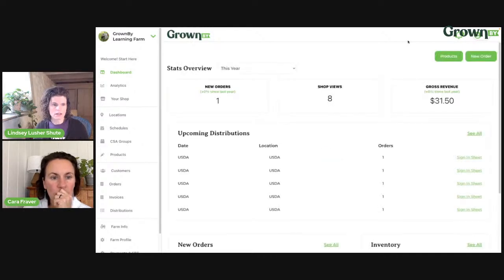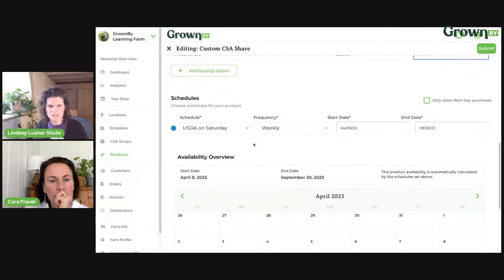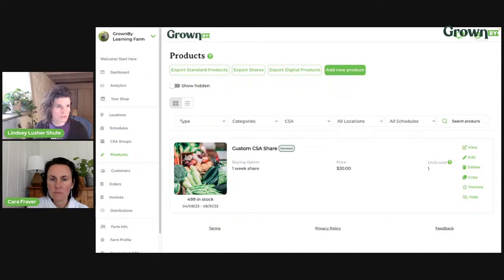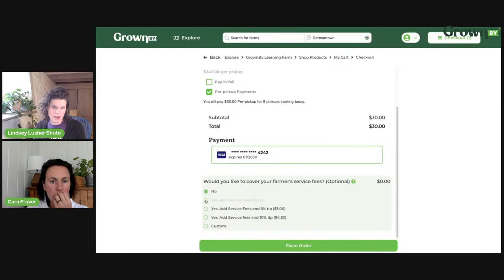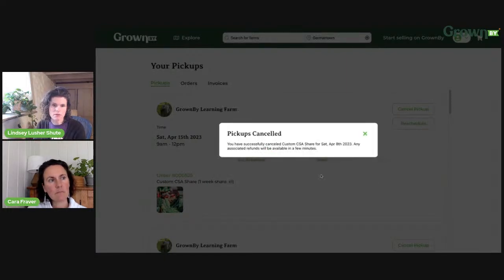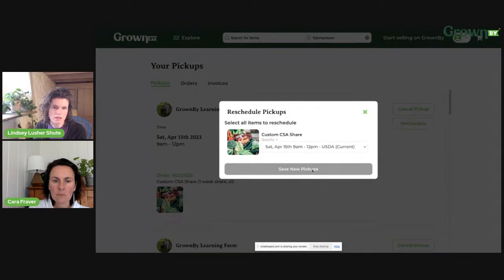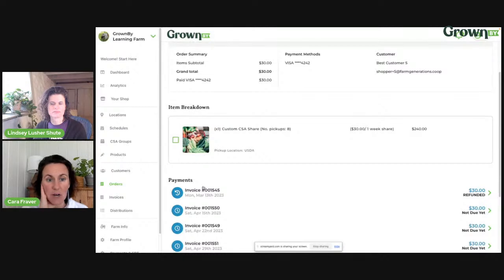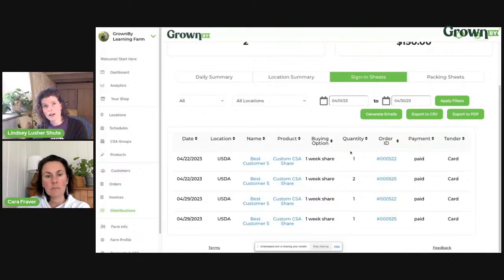Can a Customer Choose CSA dates? Yes! Learn how!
Cara and Lindsey review a new feature to create a CSA share with a custom schedule.